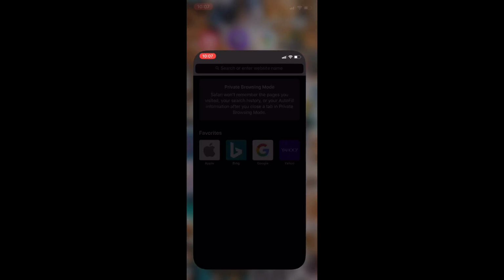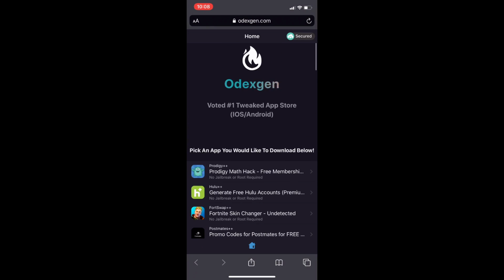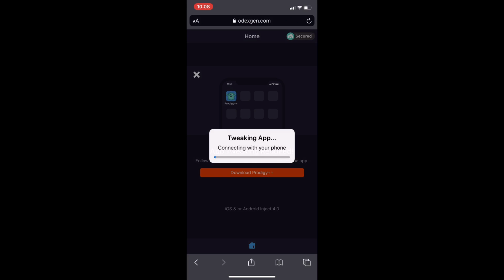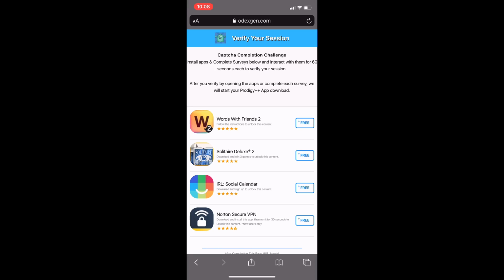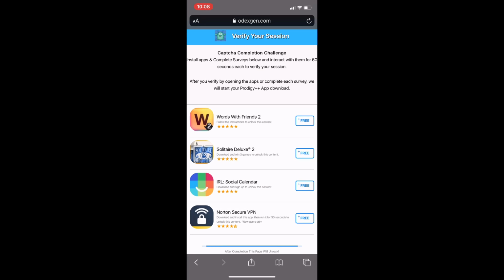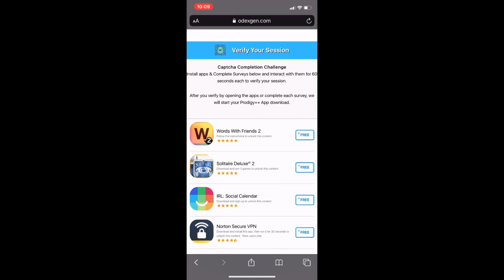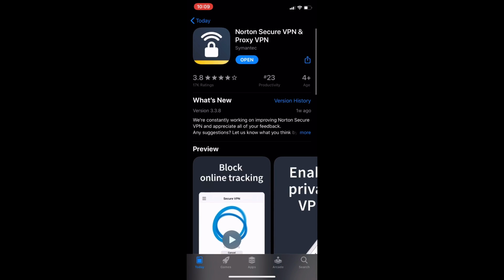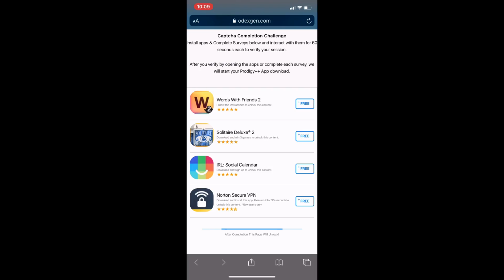Prodigy Hack - How To Get Free Membership on Prodigy - TUTORIAL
In this tutorial I’ll be showing you how to get a free membership on Prodigy. Prodigy is a Pokémon style math game that has proven to elevate students math scores and confidence. Prodigy shows you a dashboard with progress reports as well as a dedicated success manager to ensure you are going about this correctly.

Usually a membership on Prodigy costs $8.95 a month or $59.88 a year. And for a lot of people that can be quite expensive, so in todays video you will learn how you can bypass payment on prodigy and get it 100% for free! The process to get a free Prodigy Membership is actually quite simplistic, you’ll complete a series of steps and just like that you will get a free Prodigy membership.

If you’re wanting to get this free Prodigy membership it is very important that you watch the entire tutorial as you will have to know how to complete all of the steps shown in the tutorial, if even one step is completed wrong you will not be able to get a free Prodigy membership.